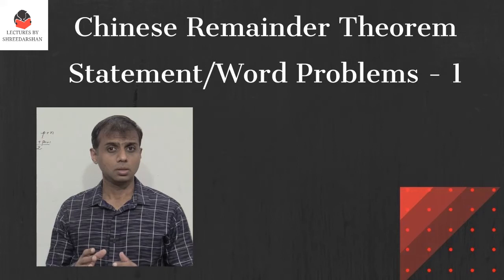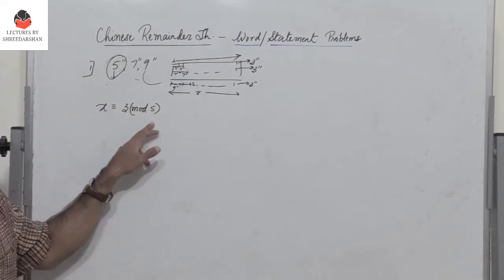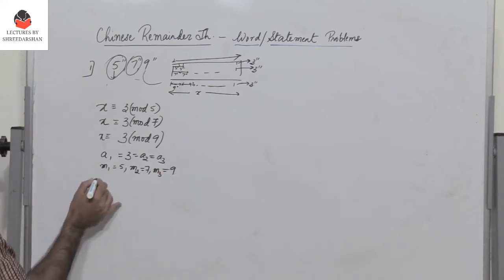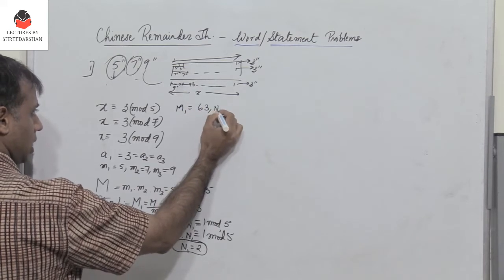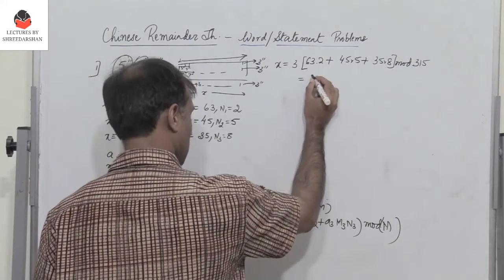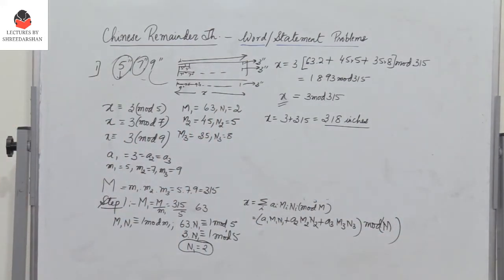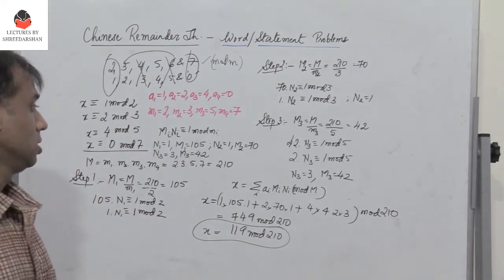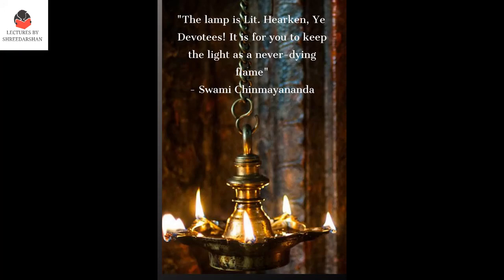Chinese Remainder Theorem - Statement Problems - 1 | Cryptography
Chinese Remainder Theorem made simple,
chinese remainder theorem calculator,The Chinese Remainder Theorem made easy ,The Chinese Remainder Theorem Explained,Numerical based on Chinese remainder Therom,
 Affine Cipher : Type of Encryption Decryption Method | Mono-alphabetic Substitution Cryptography